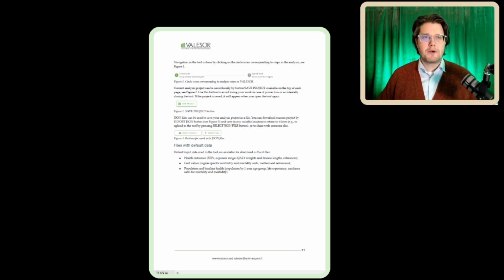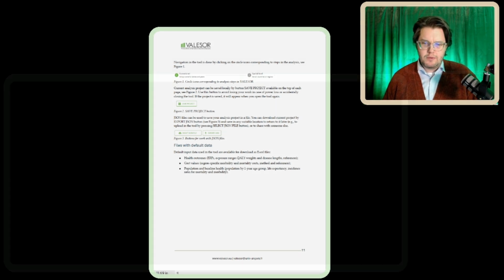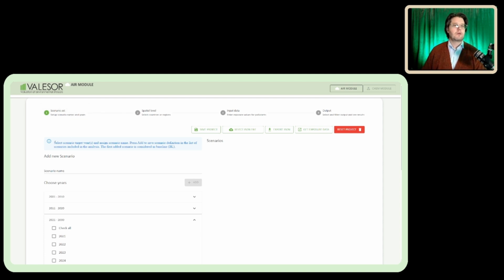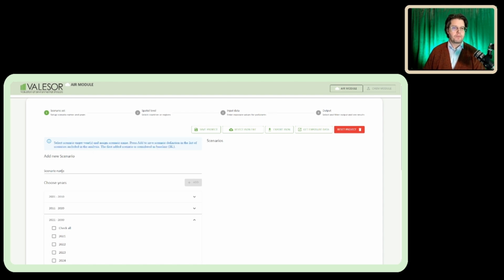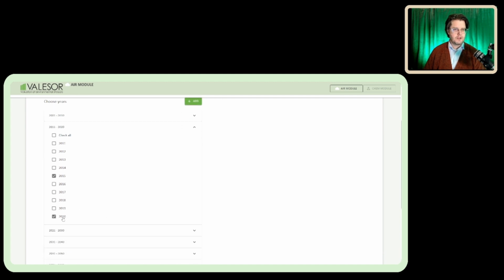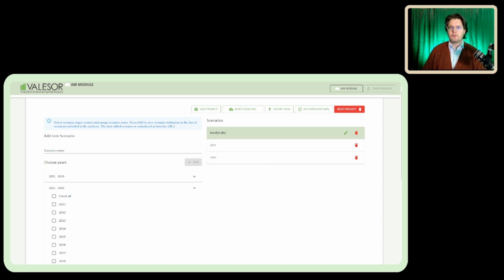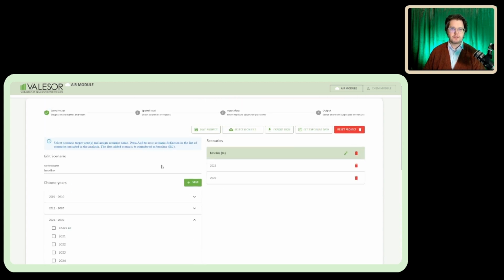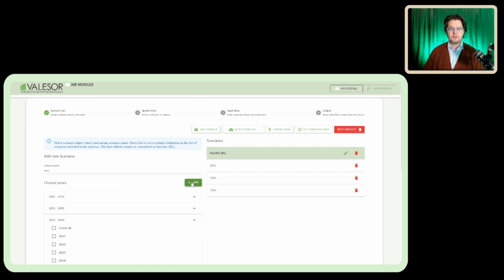3 AIR module, step 1 | IVL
VALESOR tool training materials, AIR module. Setting up a scenario set.

VALESOR aims to make major contributions to the efforts in science and policy to accomodate the economic values of environmental stressors in policy making.
About IVL Swedish Environmental Research Institute IVL Swedish Environmental Research Institute was founded in Sweden in 1966 by the state and the industry sector. For more information about IVL Swedish Environmental Research Institute and our environmental and sustainability work – see our English